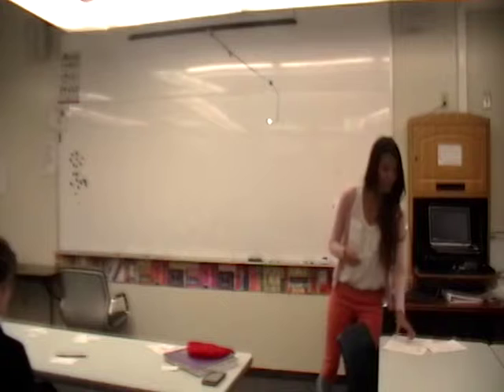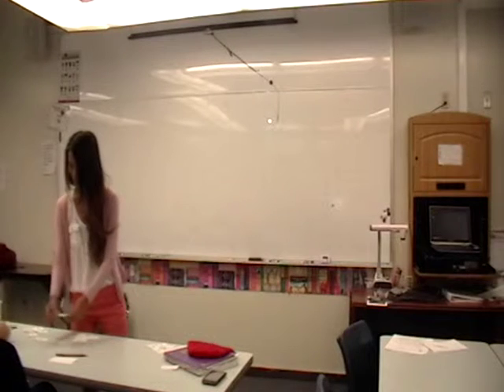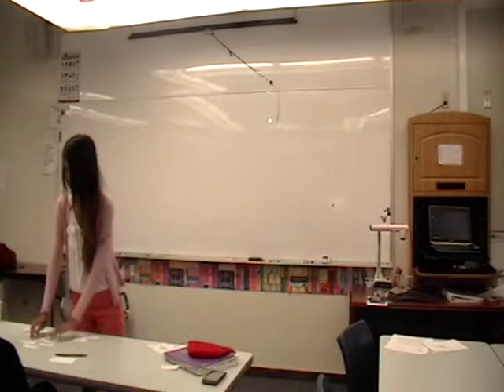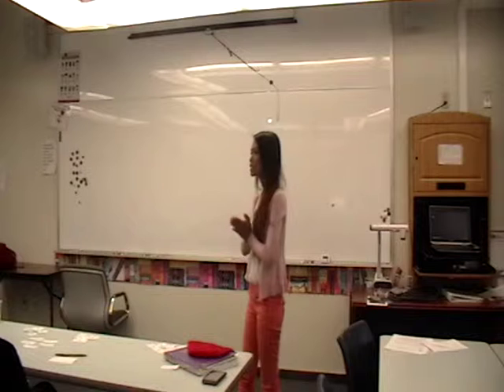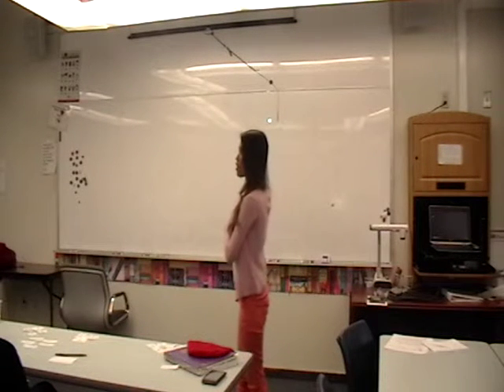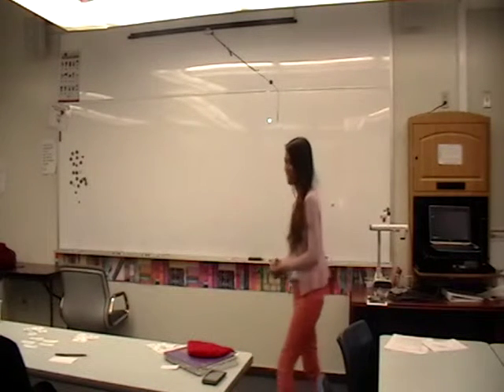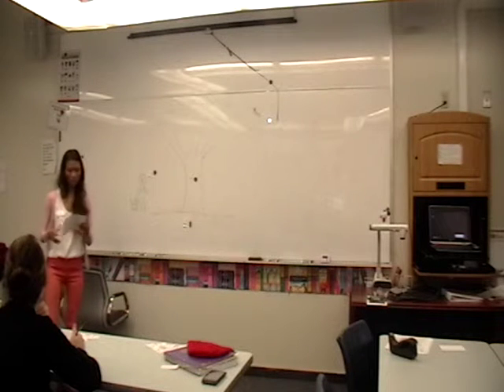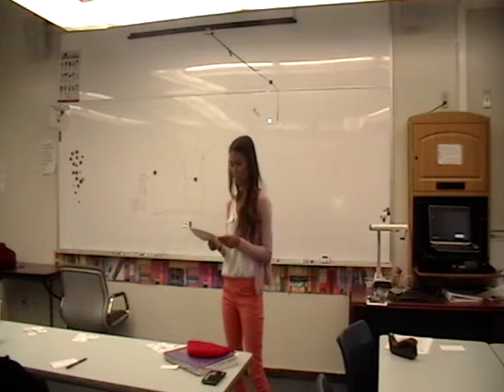Erna MT3 Concept Teaching